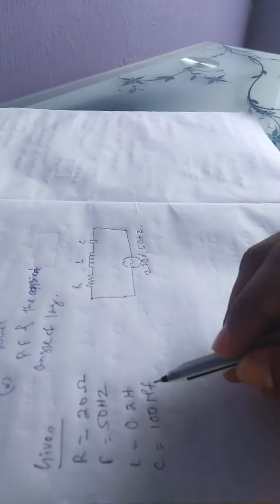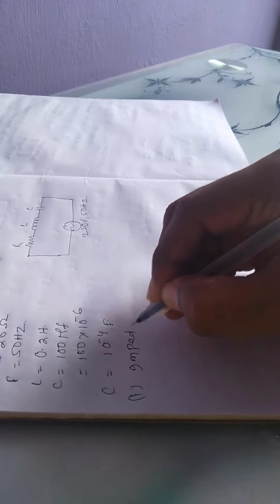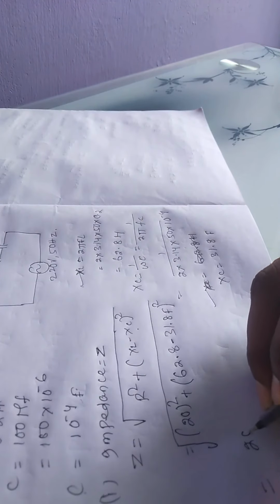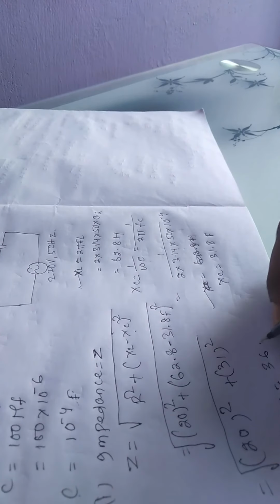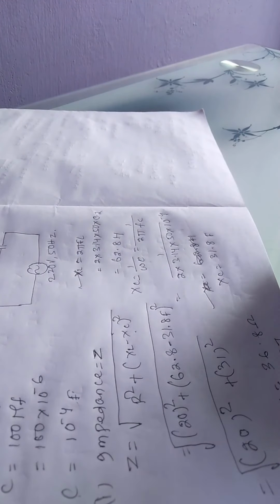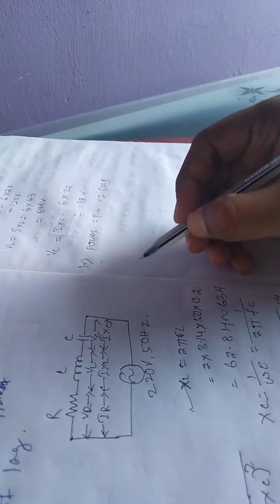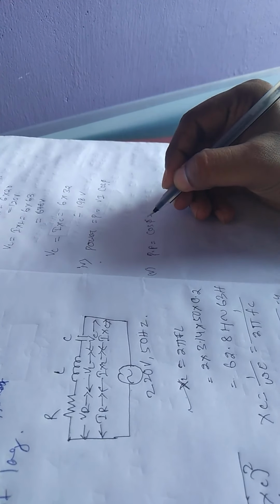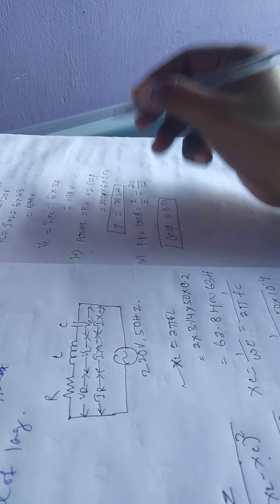Numericals of RLC SERIES CKT (PART2)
Basic Electrical 2nd sem